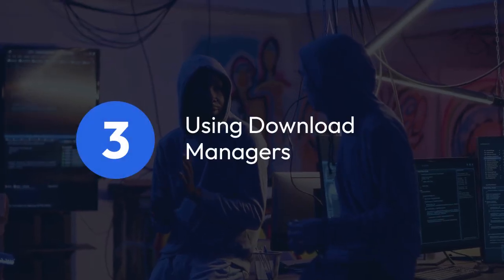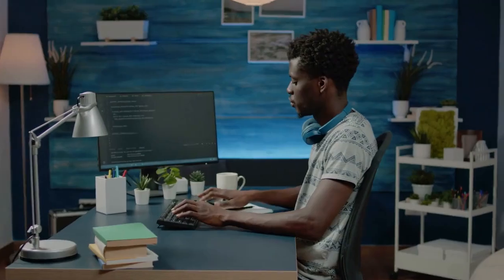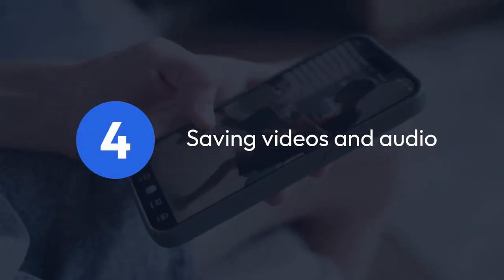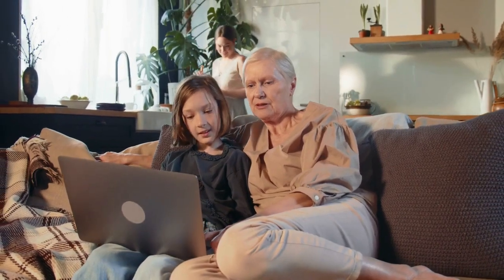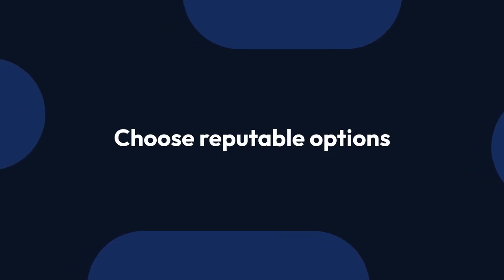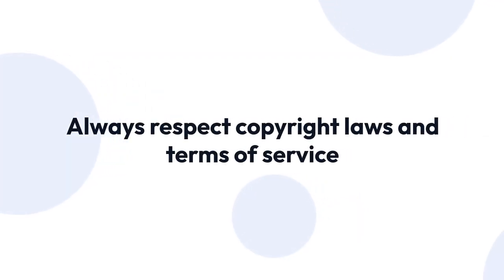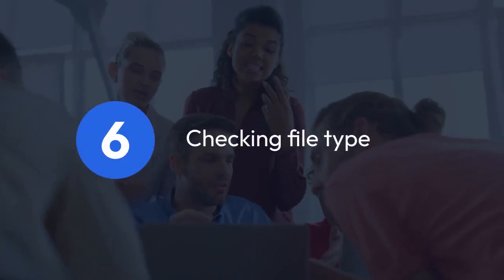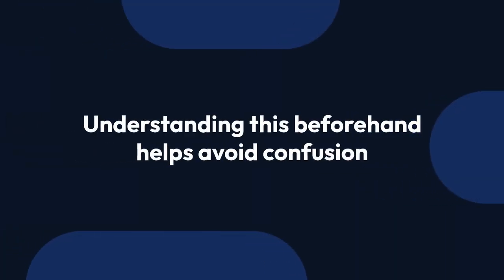How to Save a Link as a File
In this tutorial, you will learn how to save a link as a file on your computer. Whether you want to keep a webpage for offline reading or store a URL for future reference, this step-by-step guide will show you how to easily save a link as a file in just a few clicks. Watch this video to discover the simple process and start organizing your online resources efficiently.